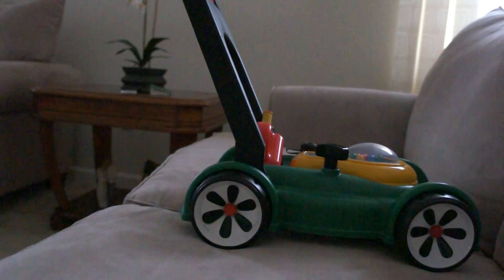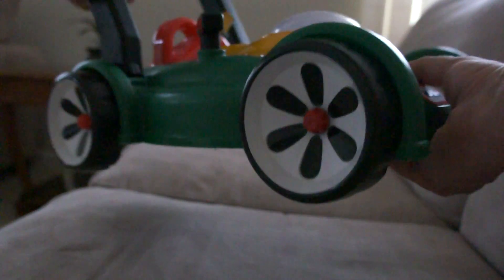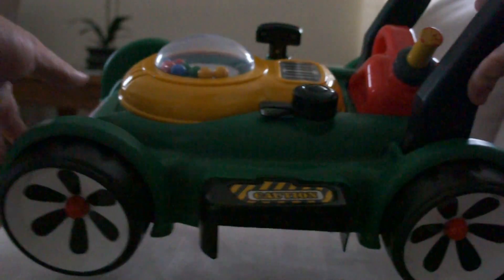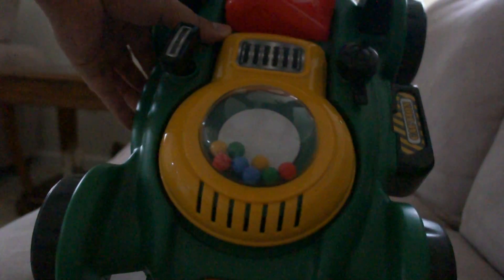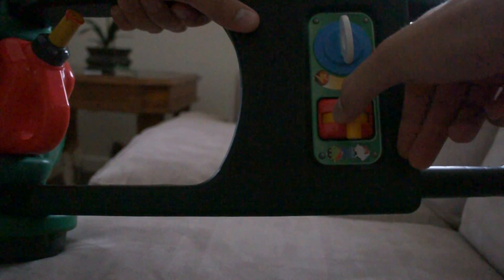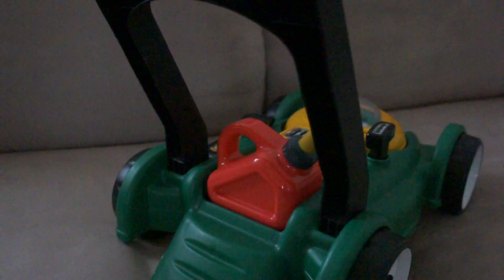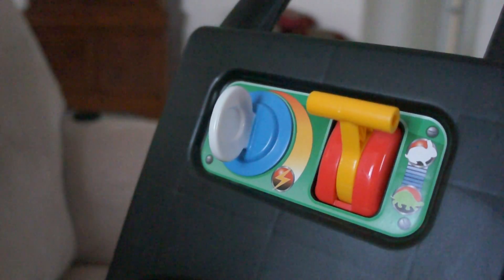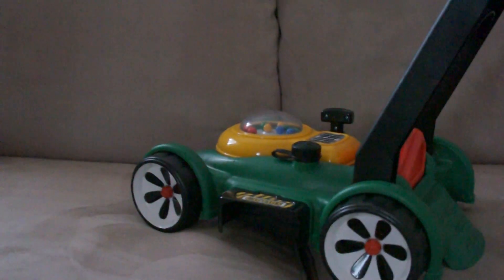Surprise toy - mover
fun toy's and gift's
lawn mover